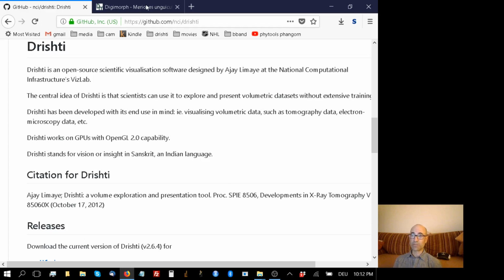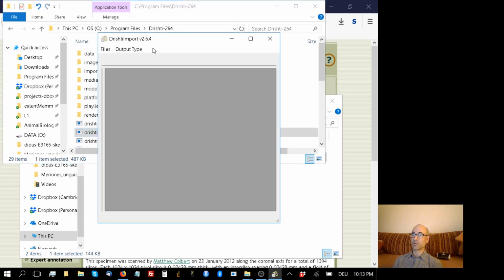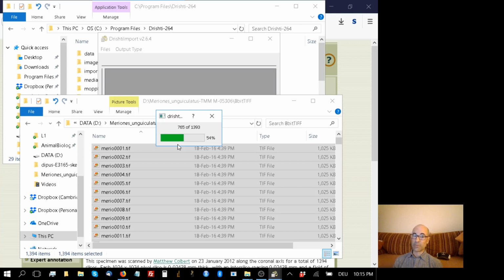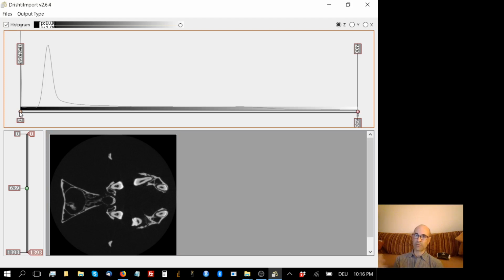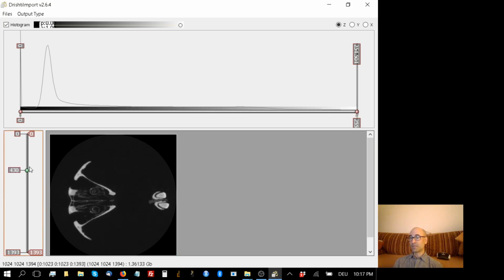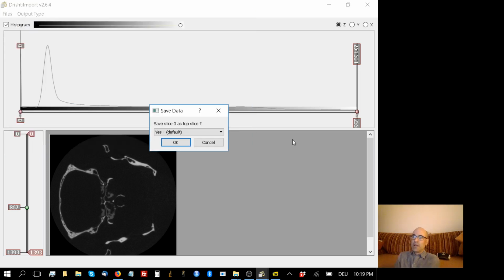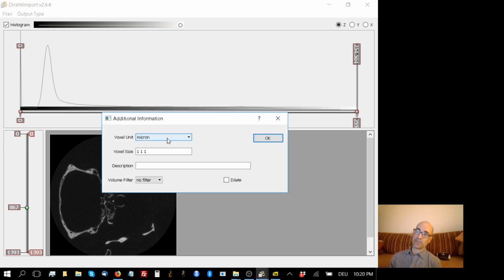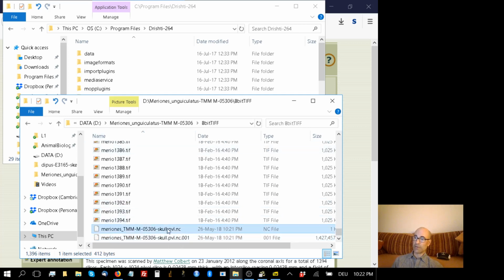introduction to Drishti Import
An introduction to importing 2D TIFF CT images into a volume readable by Drishti 2.6.4 (program by Ajay Limaye,